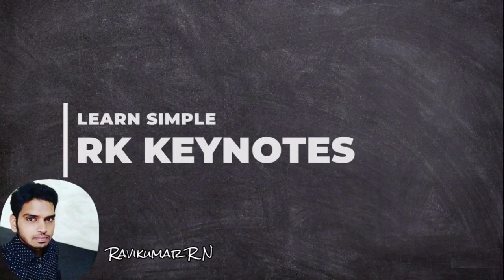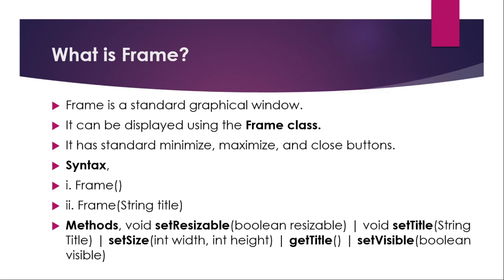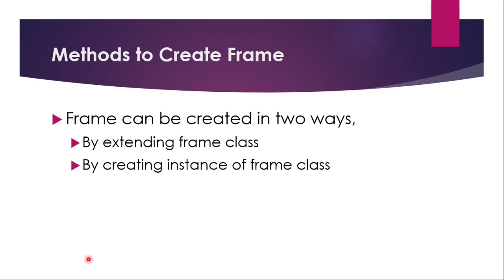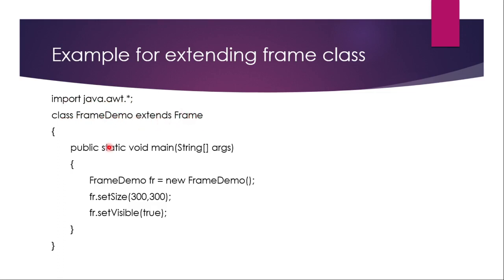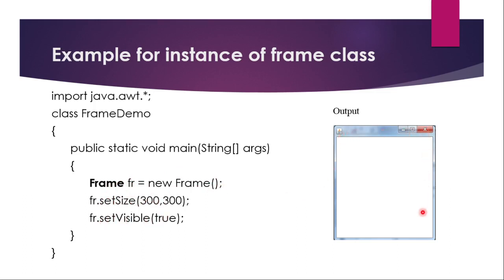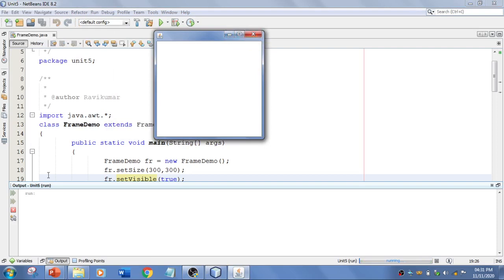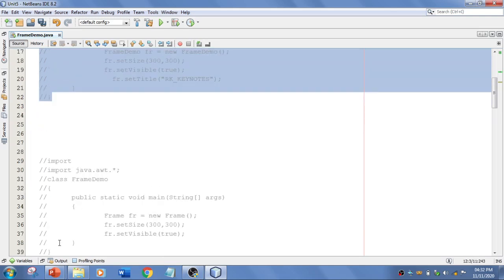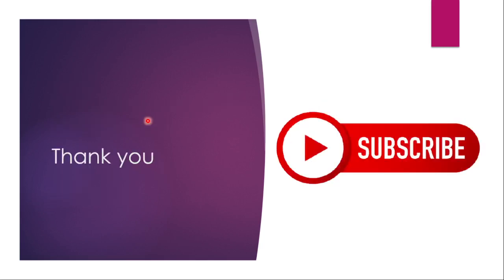(Unit 5 - 02) How to Create Frames | 2 Ways to Create Frames | Methods | Java | CS8392 | RK Keynotes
In this video, I have explained
What is a Frame?
How to create Frames?
Two ways to create frames?
Frame methods?
Frame class?
Frame Instance?